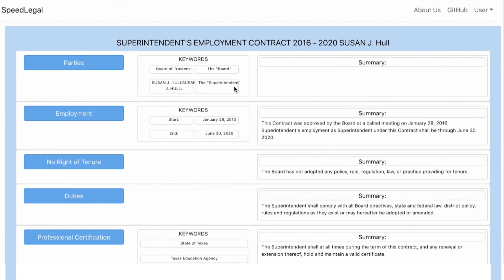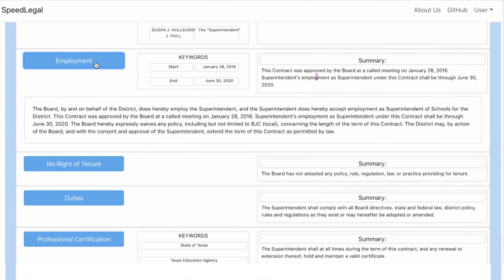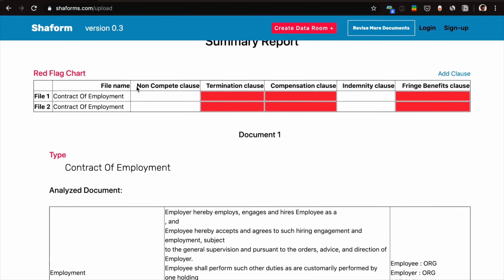spdre5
Great storytelling doesn’t end with a great shot!

Some of our clients need entire videos produced – from concept through completion.

Zap Studios video commercial, can handle all of your video marketing needs – from design & scripting, through great collection of stock, editing, and distribution.

We bring over seven years of experience in the marketing and video production industry right to the doorstep of your organization, by creating powerful, award-winning marketing videos that deliver results!

Our team of award-winning creative professionals will work with you to design a commercial that effectively sells your product and represents your brand. From the very start at pre-production, our team wants to work with you to create a successful advertising product.